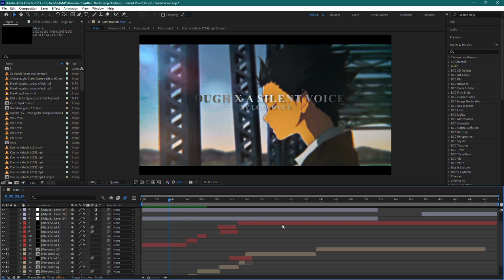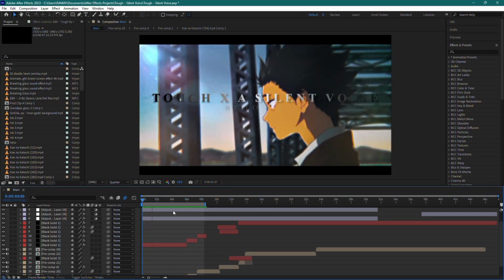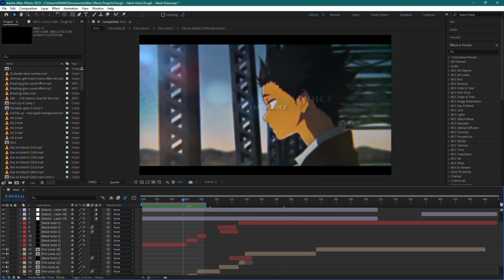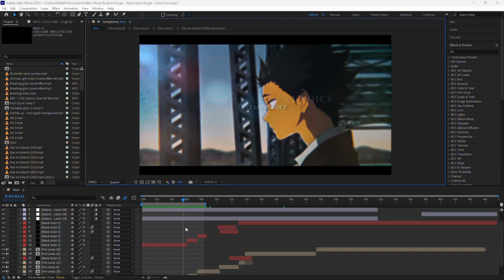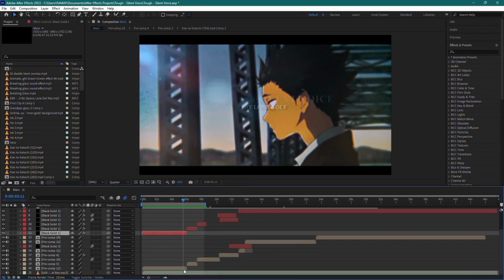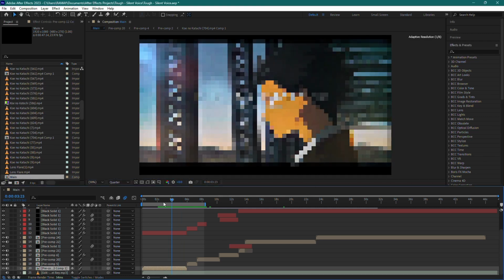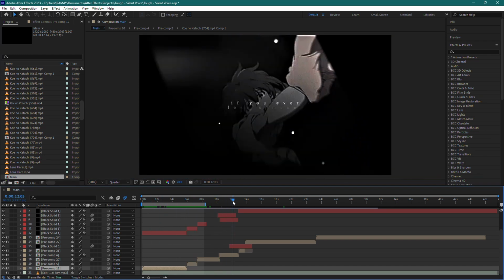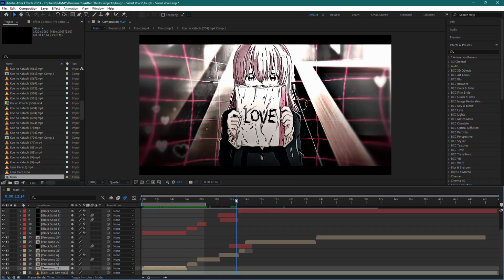How to Preview in After Effects Without Lag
In this short tutorial I show you what to do if the After Effects preview lags appears.